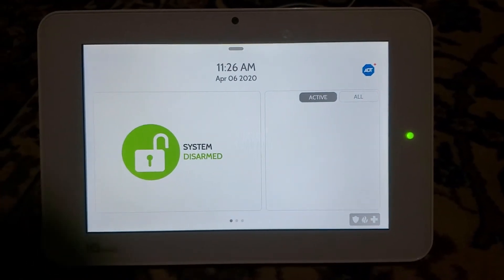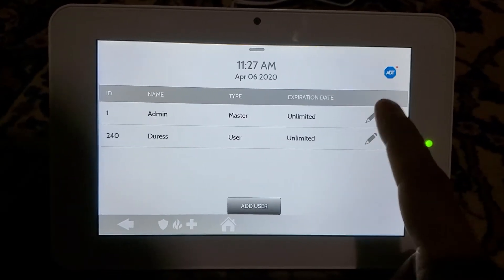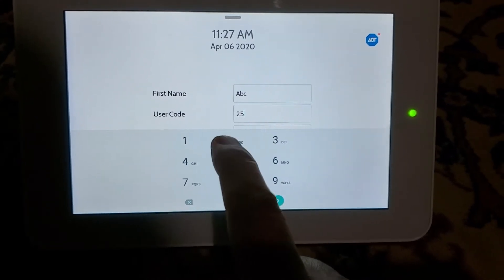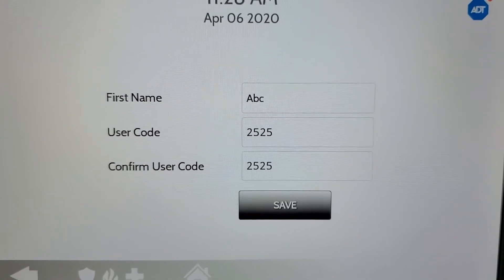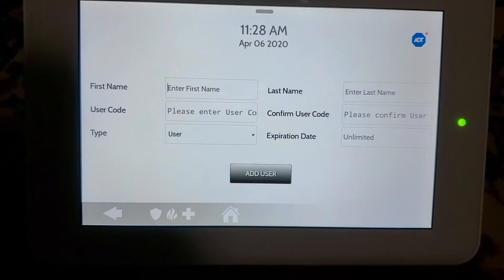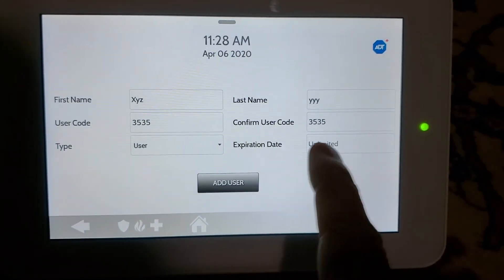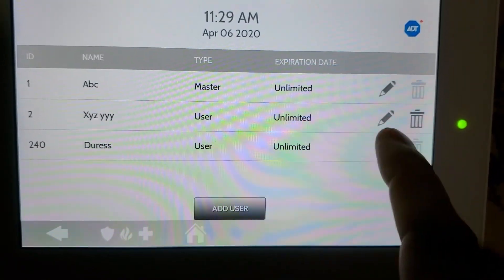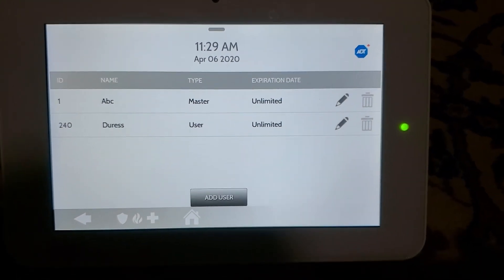How to change username/ add user/ delete user in IQ 2 plus